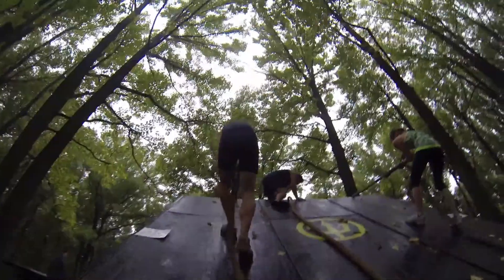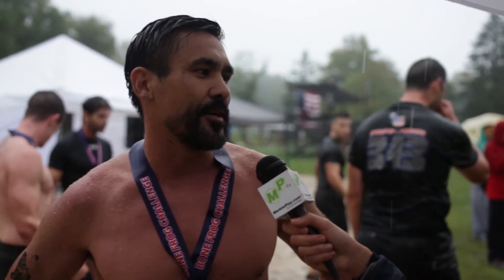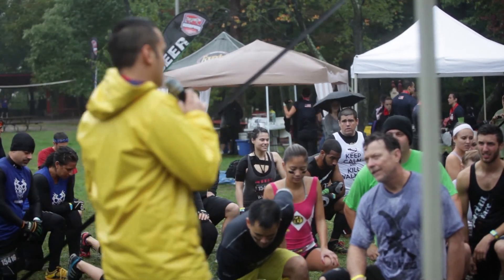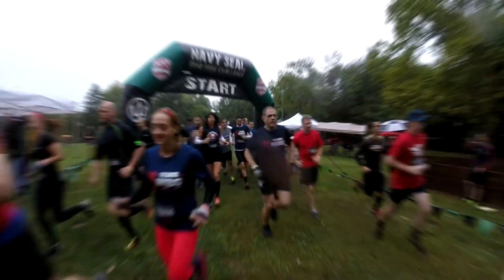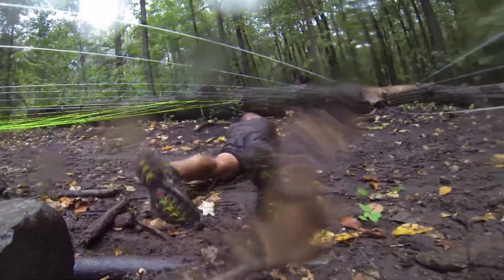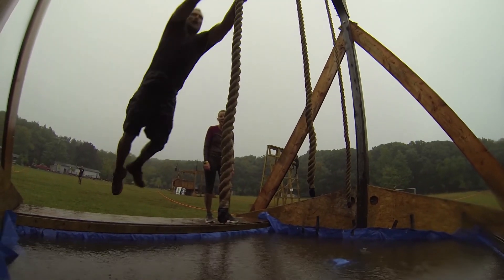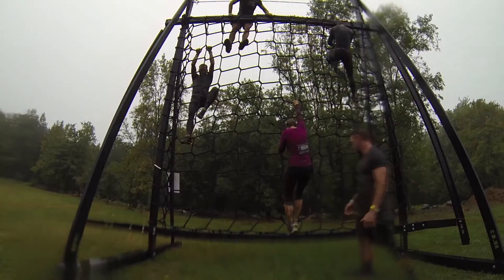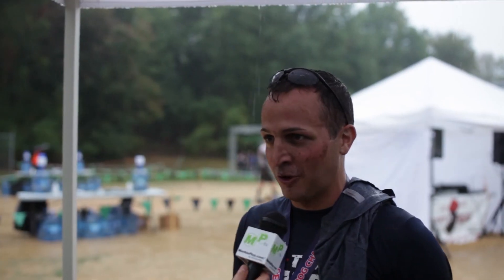MarblePlayTV: Bone Frog Challenge - Staten Island 2014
The Bone Frog Challenge is a 9- 12 miles with 36 U.S. Navy SEAL style obstacles. The course tests your level of athleticism and mental strength. The Bone Frog Challenge is the only obstacle race designed by U.S. Navy SEALS with camaraderie, teamwork and intelligence as necessities to get to the finish line.